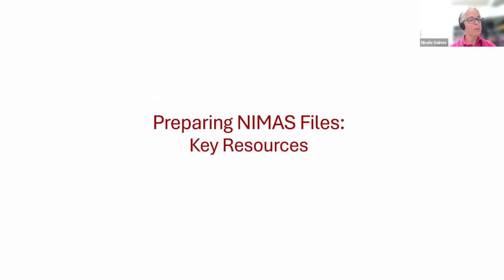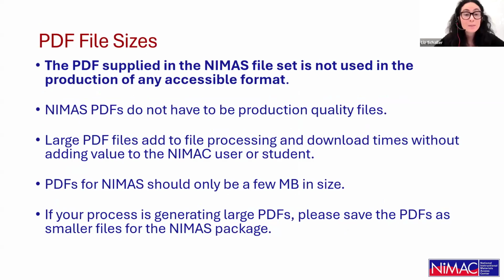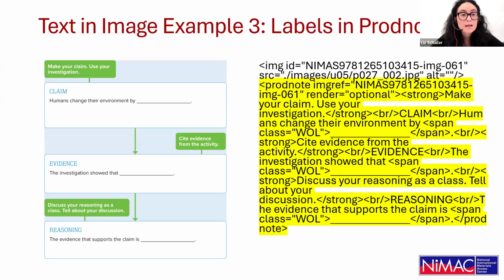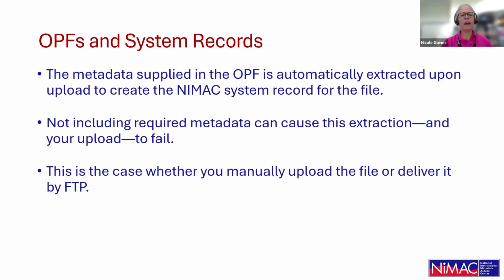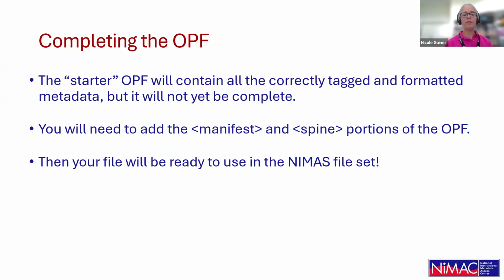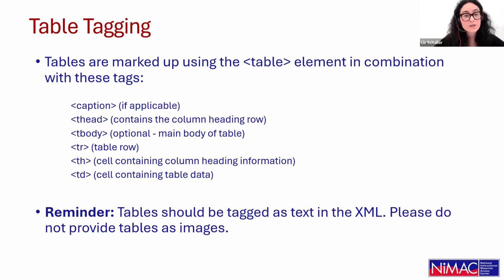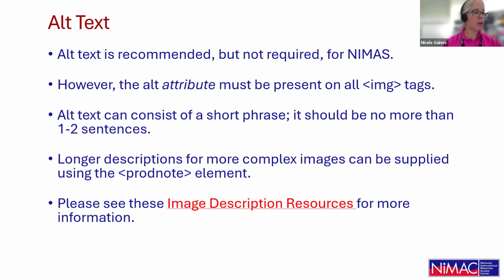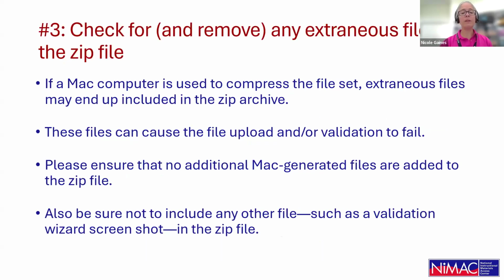2025 NIMAC Training for Publishers and Vendors: NIMAS File Creation, Resources and Best Practices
This video is Part Two of a three-part training series for publishers and conversion vendors who submit files to the National Instructional Materials Access Center. This second session focuses on providing a deeper dive into how to prepare valid NIMAS files, including best practices for metadata and XML tagging.